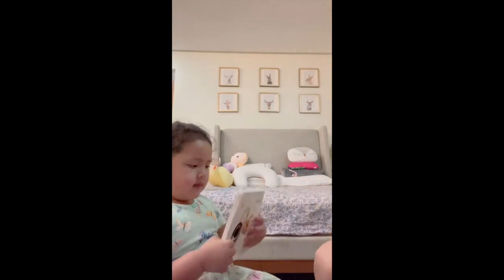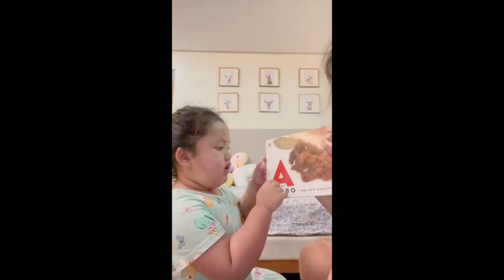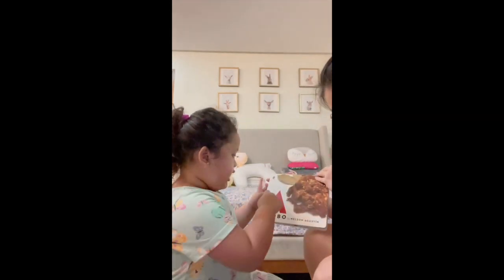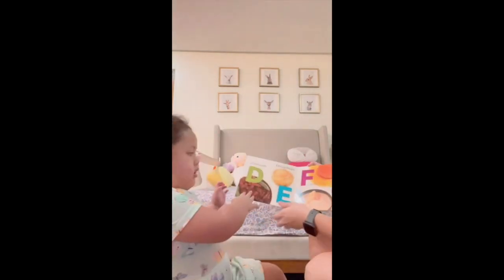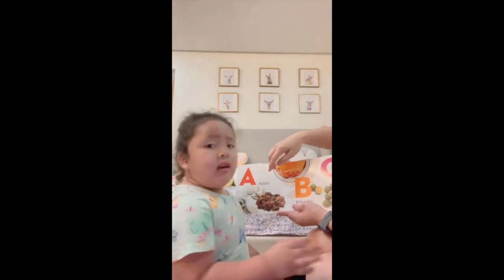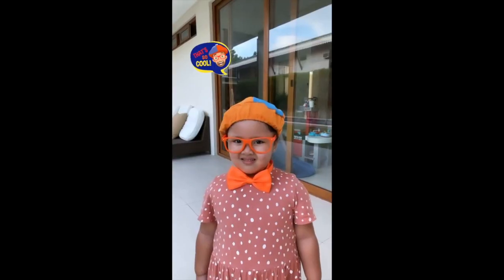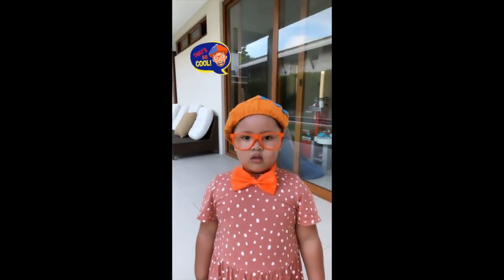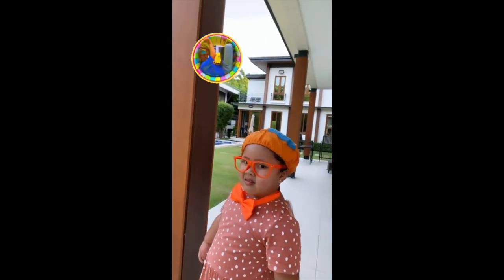BABY TALI COOKING WITH DANICA SOTTO FAMILY || BABY TALI WITH PAULEEN LUNA DAILY STORIES